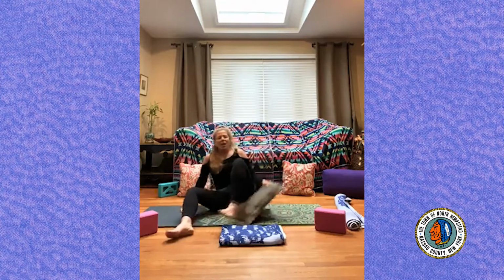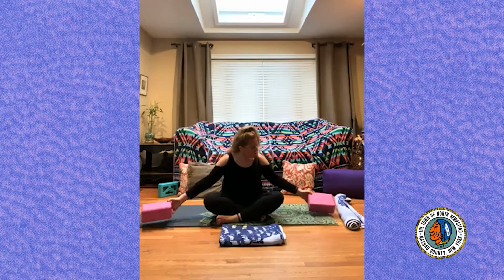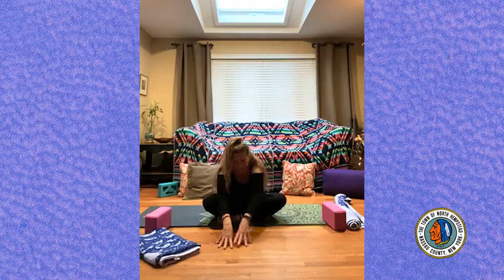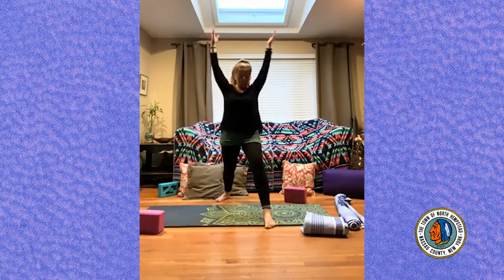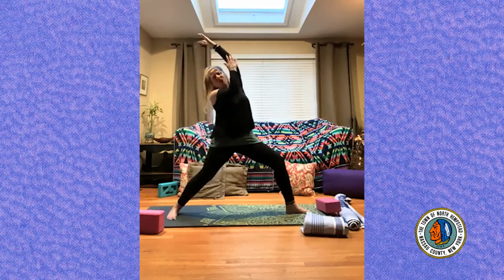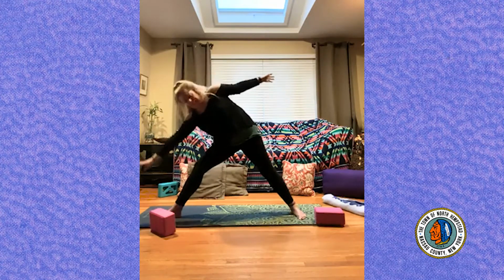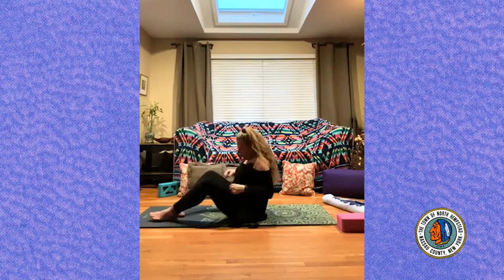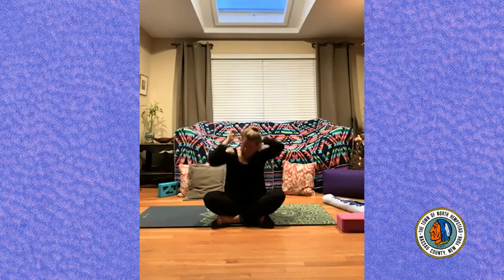North Hempstead's Project Independence presents Yoga with Rebecca Miller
North Hempstead's Project Independence presents Yoga with Rebecca Miller. Join this virtual exercise class and learn how to stay fit at home.

Aired the week of 06/15/2020